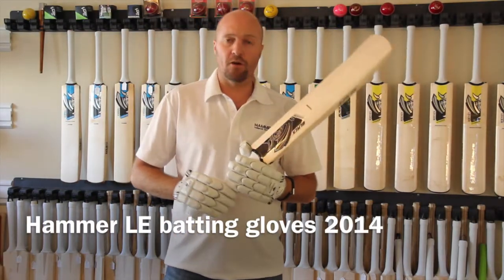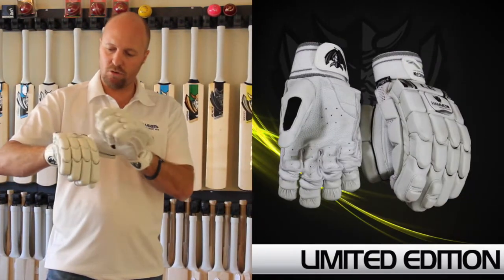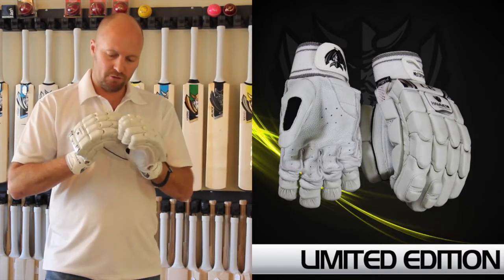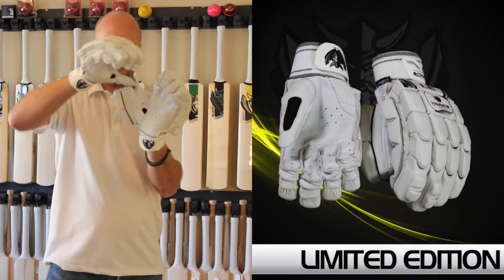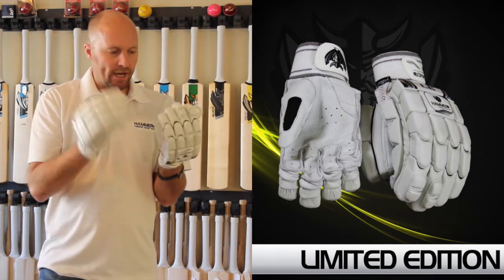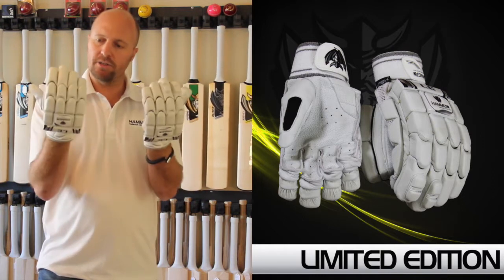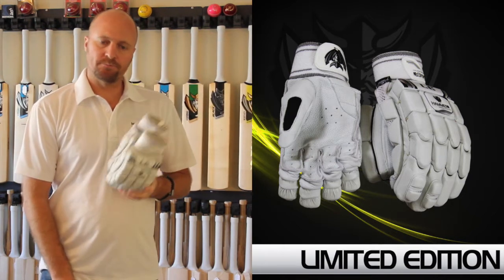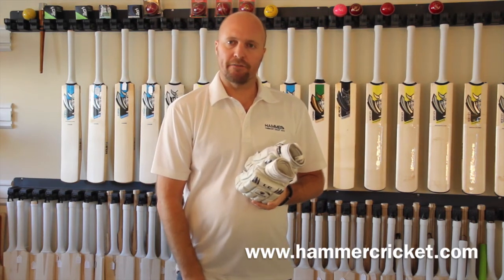Hammer LE batting gloves 2014